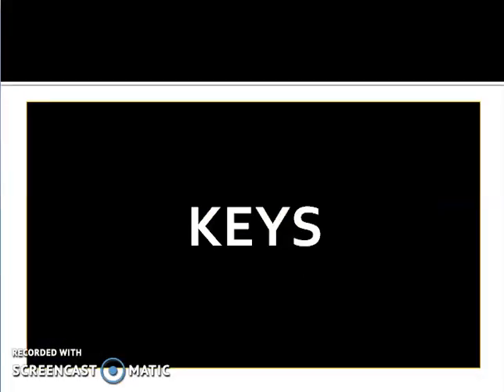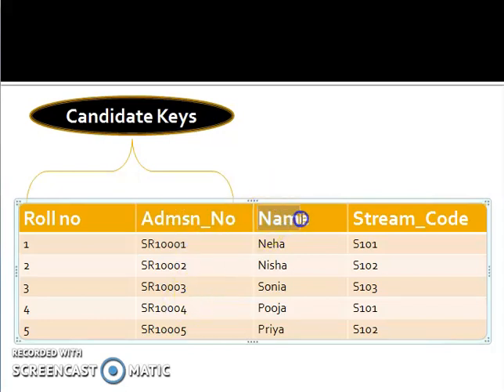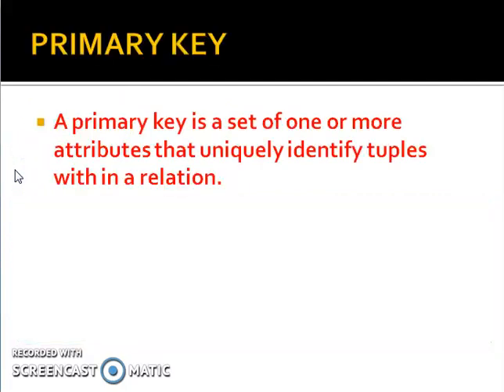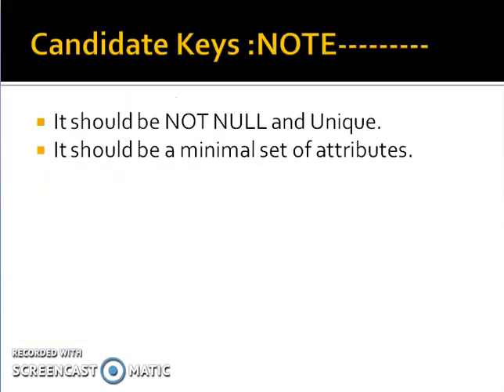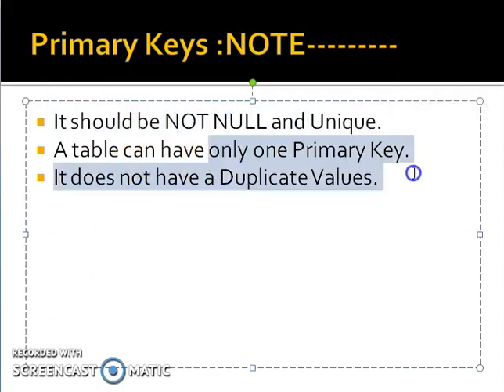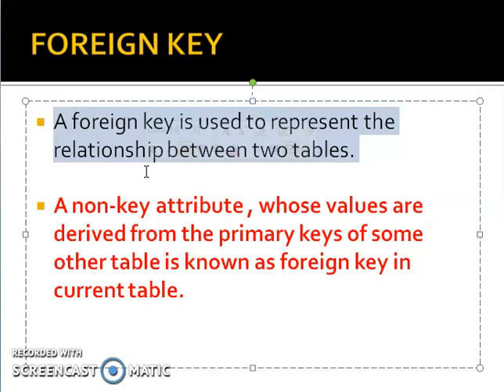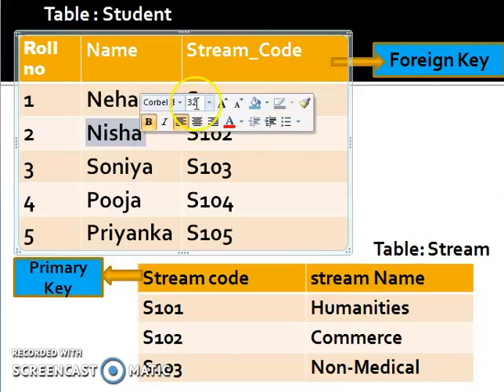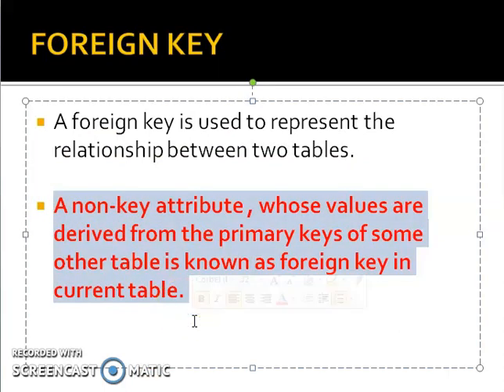Keys in RDBMS|Primary|Candidate|Alternate|Foreign key|Class 12-Computer Science with Python CBSE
Keys concept in rdbms covered in the above video